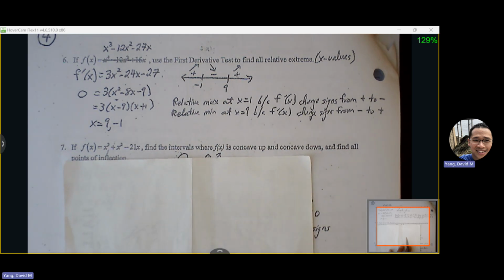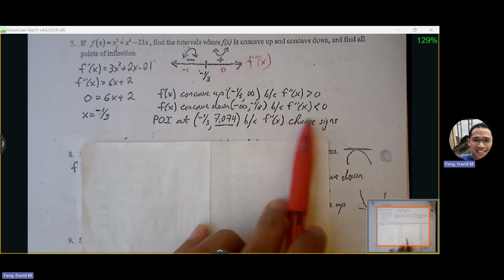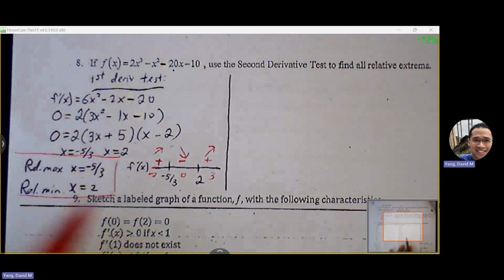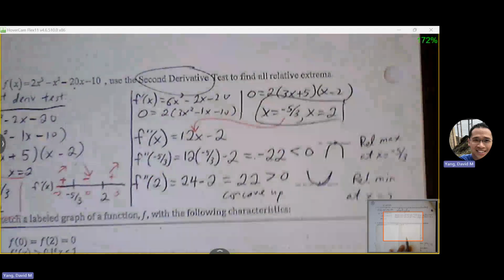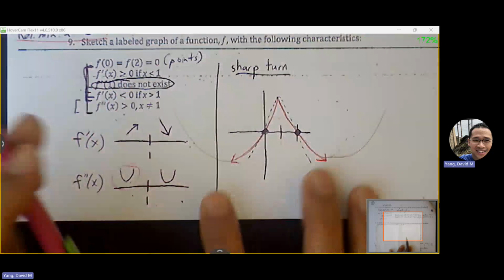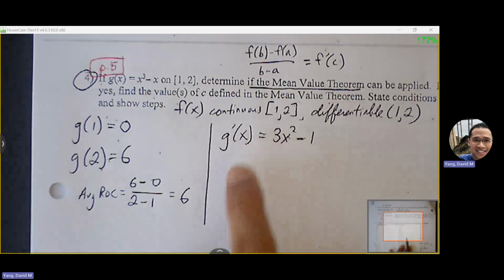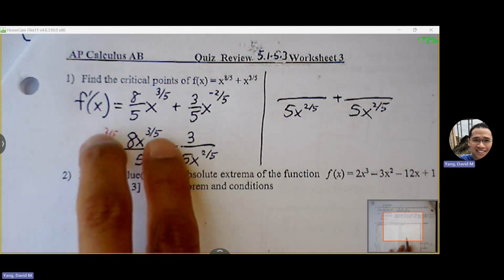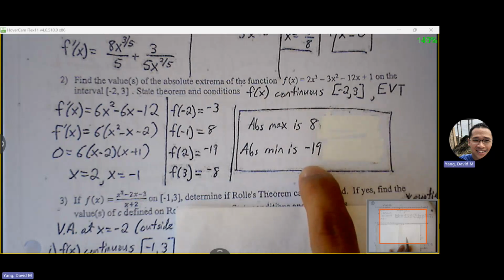AB Calc 5.1- 5.3 Quiz Review